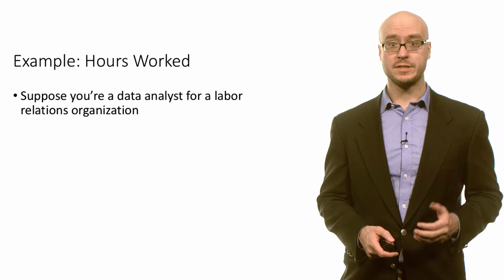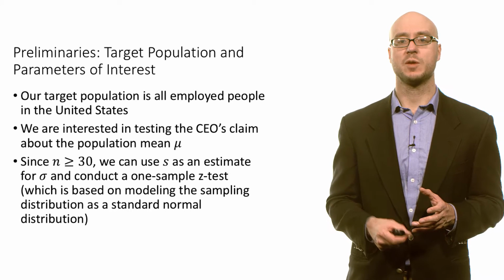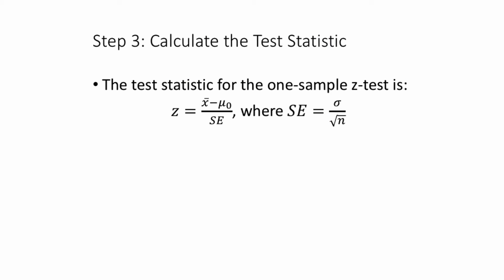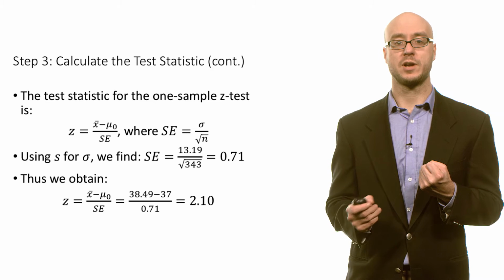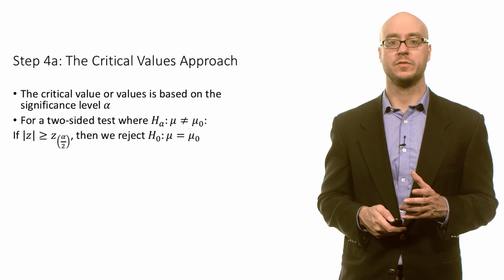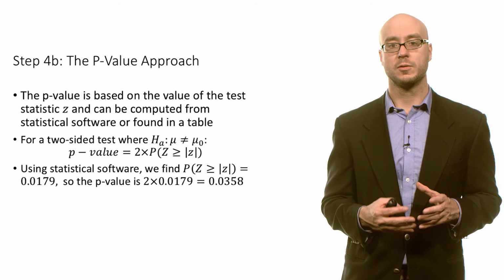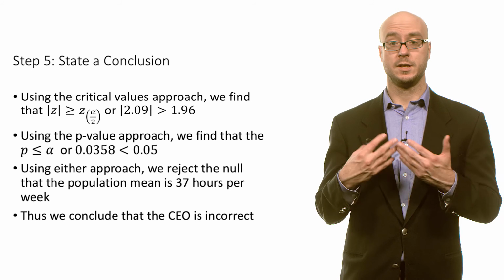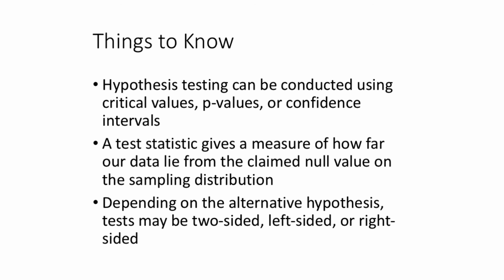STATE100 SP16 24571 WEEK 9 PART 2 TOPIC 7 KE